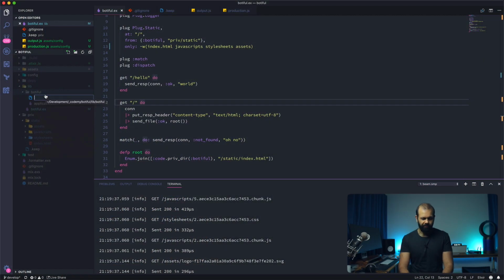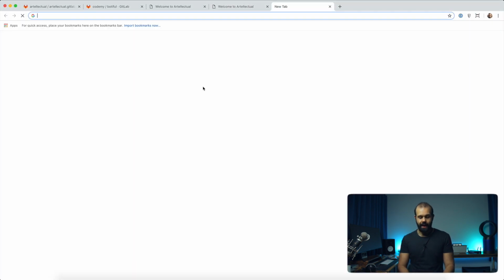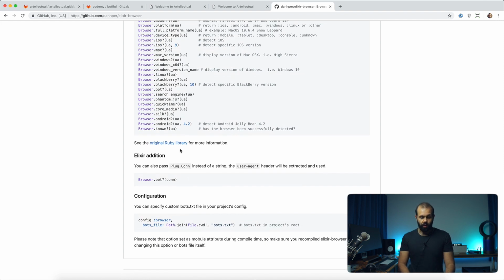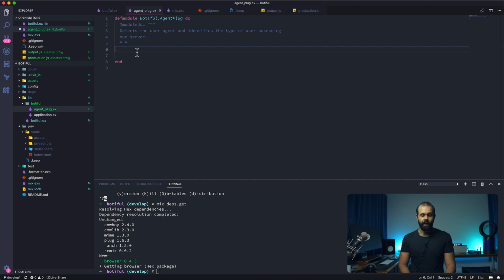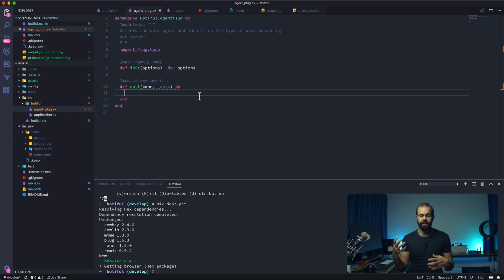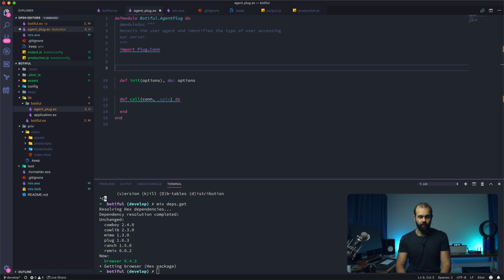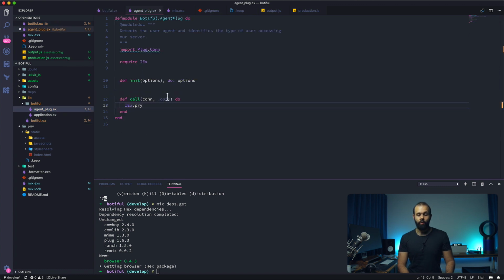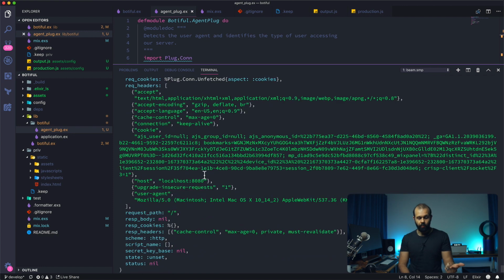Elixir: Custom Plug Part 1 - [008]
In this episode we show you how you can create your own custom plug.